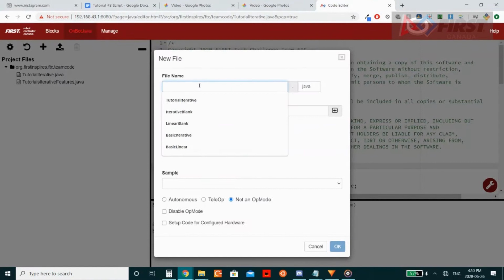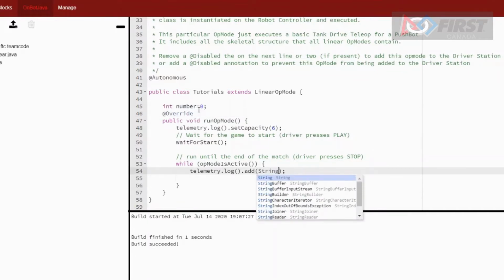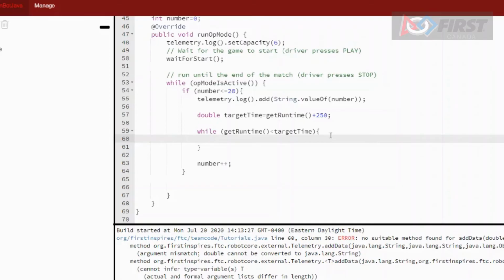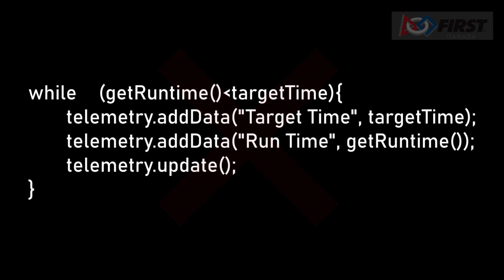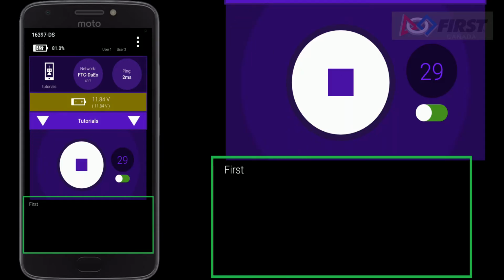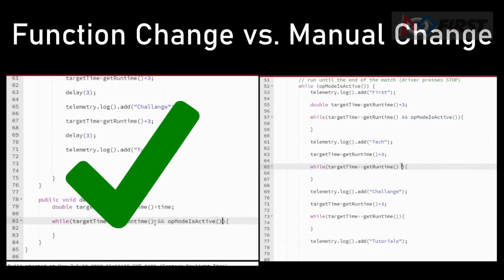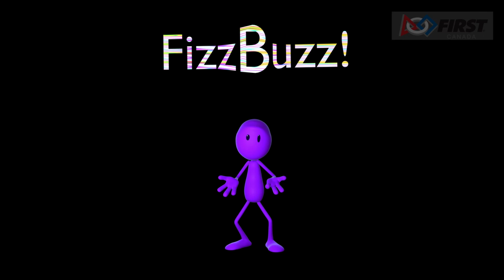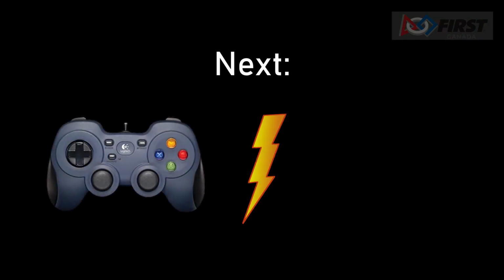Debugging Code and Using Functions in JAVA Programming